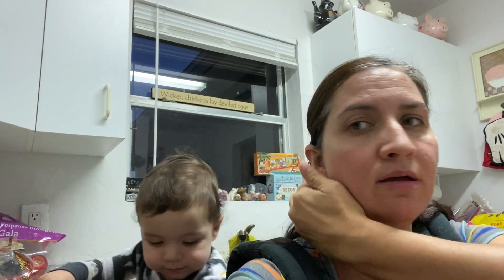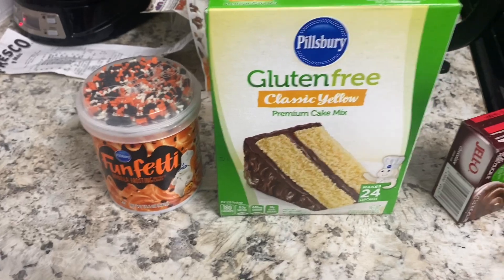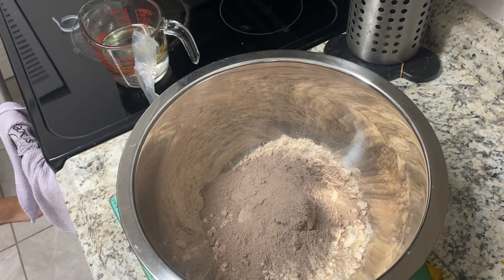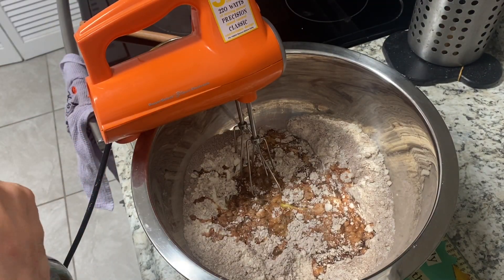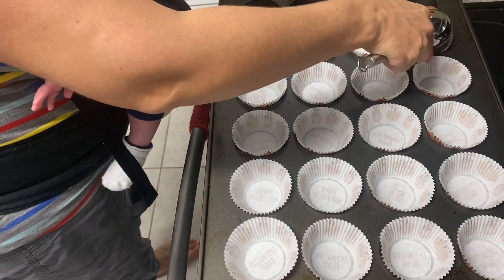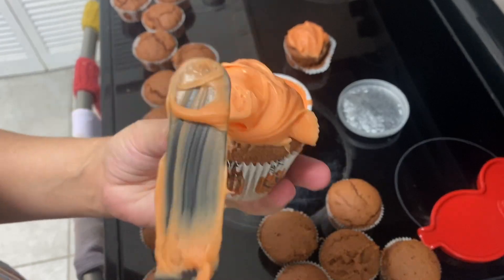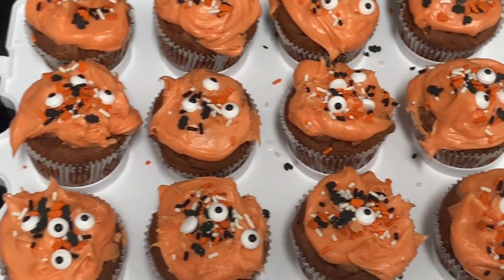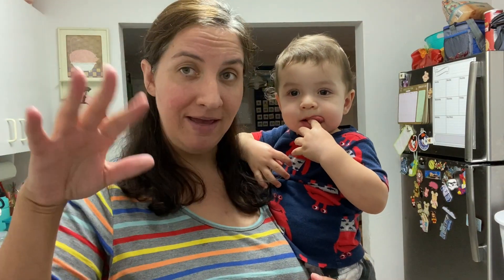Doctoring up box cake mix | Halloween cupcakes | Food Friday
I enjoying baking. From scratch, using a mix all of it. Sometimes all you can do is use a mix. Here is what I do to take it to the next level.